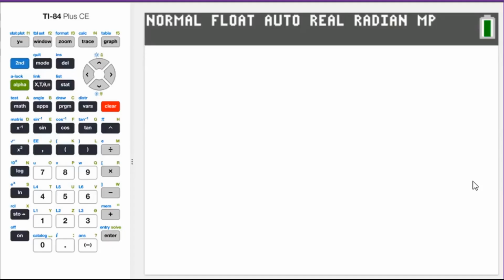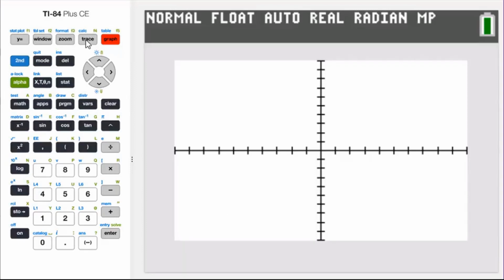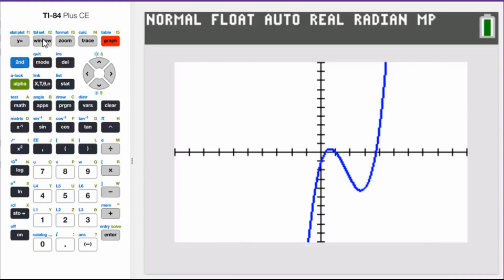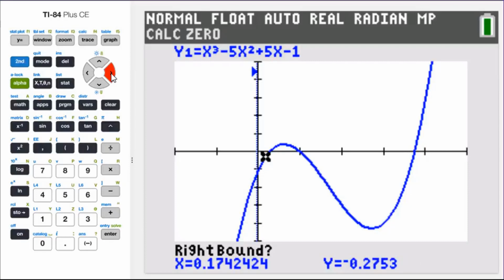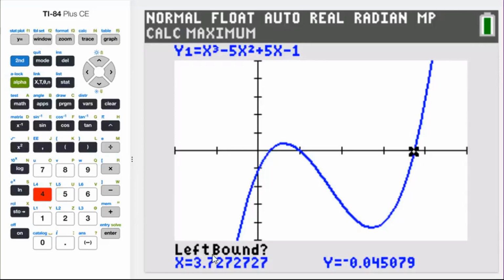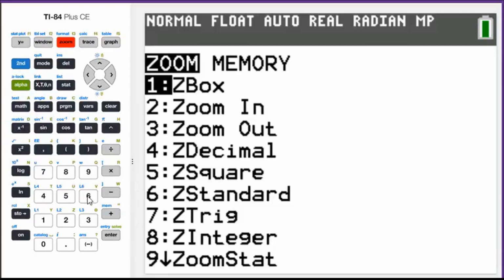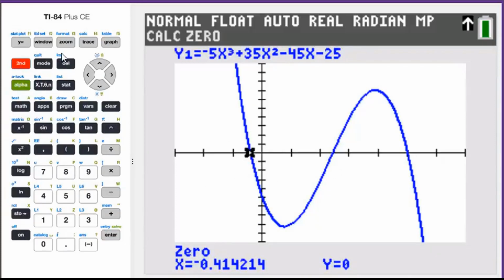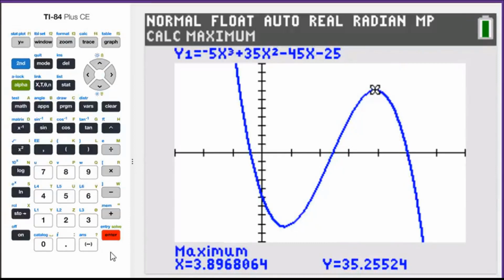Finding Zeros, Local Min and Max By Calculator